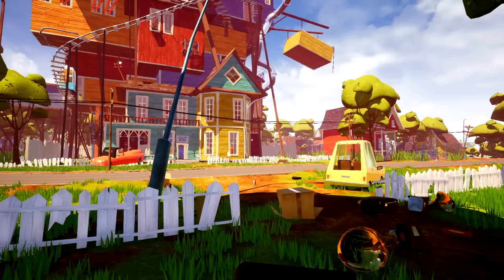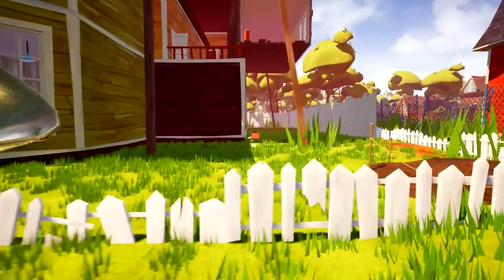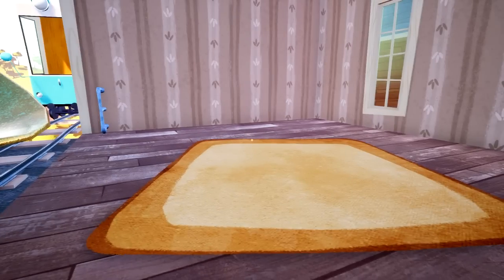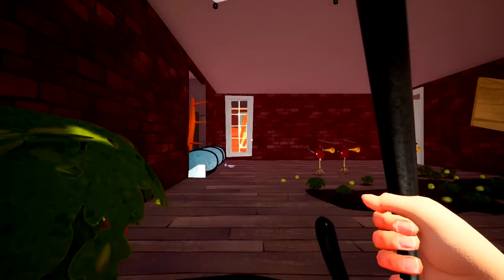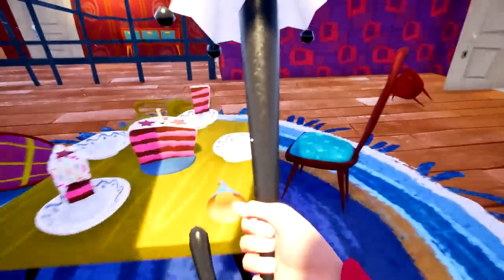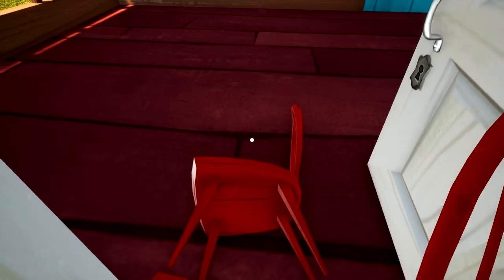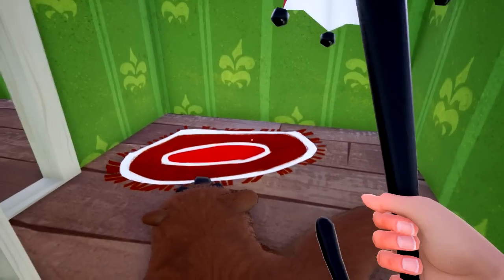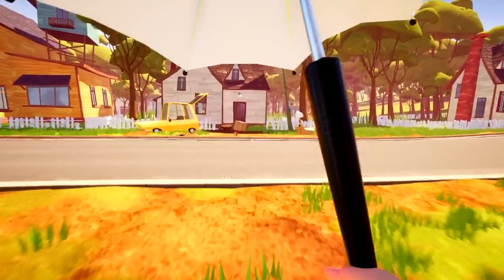BEHIND THE VAULT DOOR SECRET + KEYCARD BEDROOM PUZZLE! | Hello Neighbor Beta 3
Hello Neighbor Beta 3 - SEE MY KIT!

Hello! Welcome back today to a look at the brand new Hello Neighbor Beta 3 release! We wanted new stuff, and we got it! So far we find lots of brand new features for the beta 3 release, including a new outdoor ladder which leads to a tv cctv room, a strange birthday room with upside down present, tonnes of new models and a super hard new neighbor AI! We also get locked in jail and find loads of brand new rooms!

What Is Hello Neighbor?

Hello Neighbor is a Stealth Horror Game about sneaking into your neighbor's house. You play against an advanced AI that learns from your every move. The Neighbor gathers all the information about the player's actions, decisions, movements etc. Having analyzed it, he comes up with counter-actions, traps and a unique tactics against the player. The more one plays, the more experienced the Neighbor becomes.

Please hit LIKE and SUB for more Hello Neighbor Done Fun :)